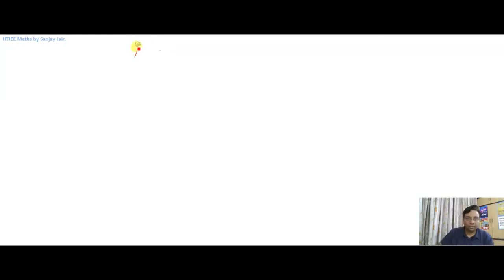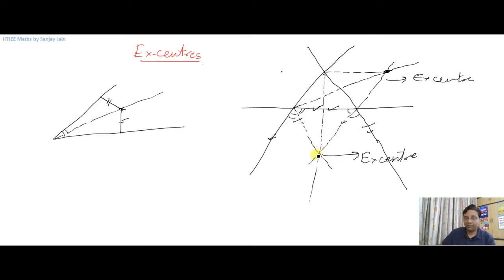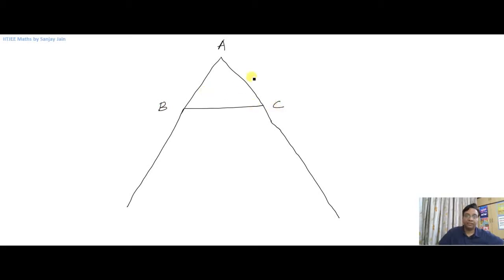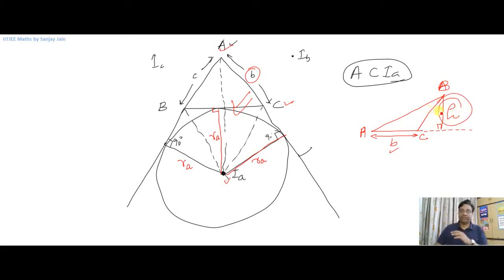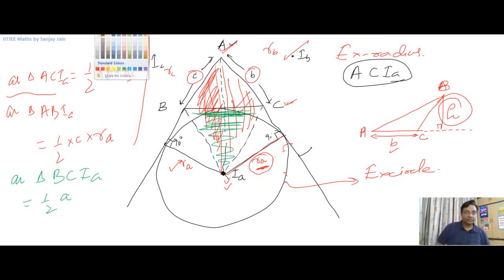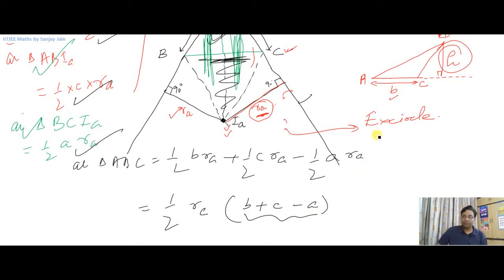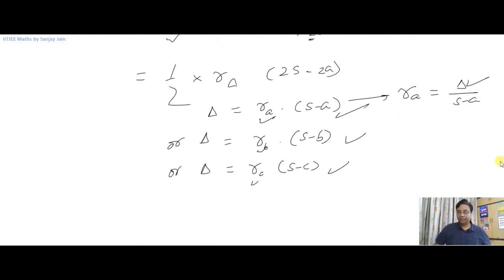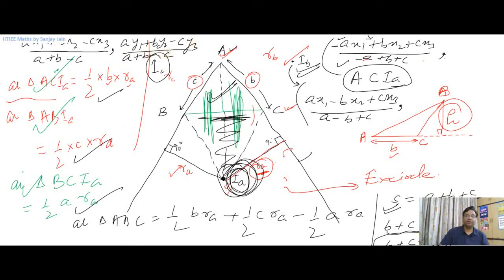CG 10 Ex Centre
Ex Centre